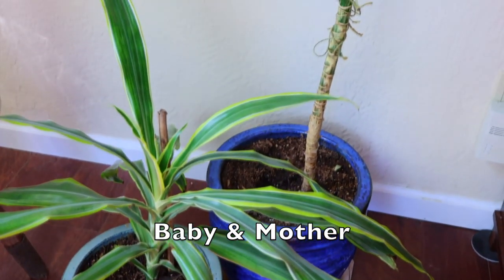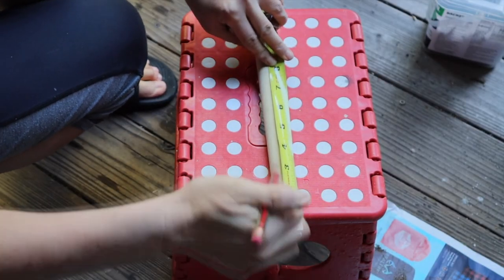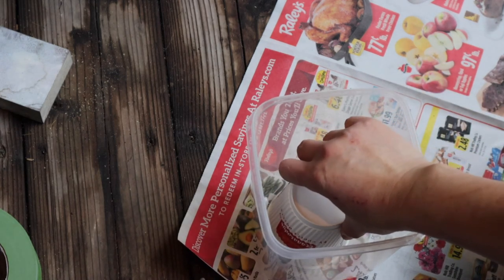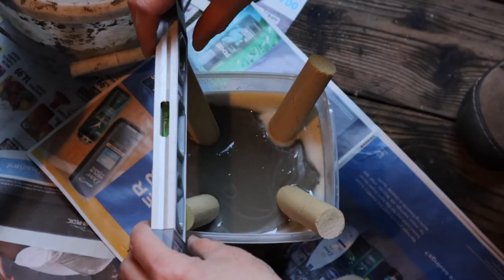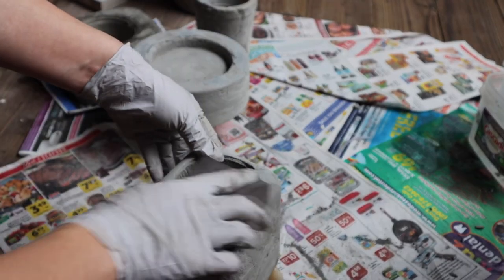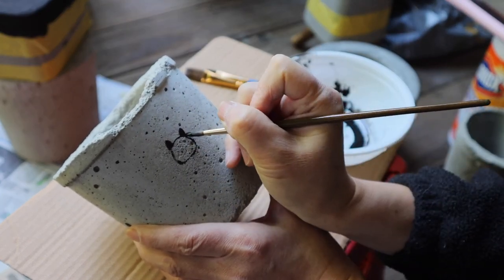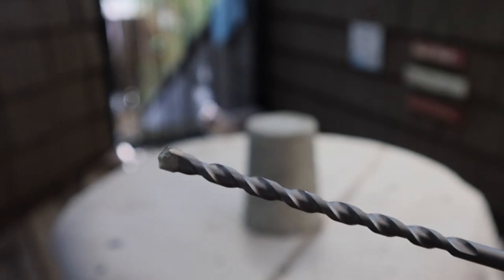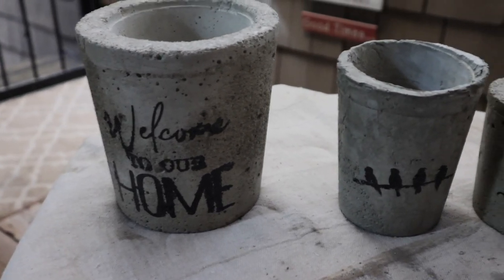DIY Concrete Plant Pots | Cement Craft Ideas | How To Make Cement Planters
Hello Friends! Spring is right around corner here, let's do some fun projects together for the refreshing time !

Things used:

Concrete Mix from my local Lowe's store, make sure you pick NO SAND added.

7/8 dowel from Lowe's, sold by ft

Apple Barrel black acrylic paint from Walmart

Concrete Sealer from Lowe's